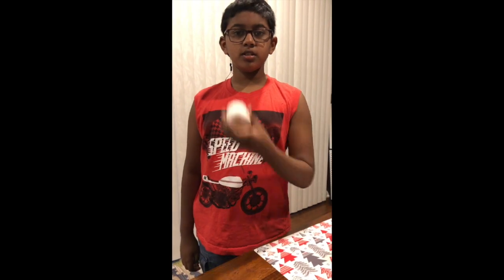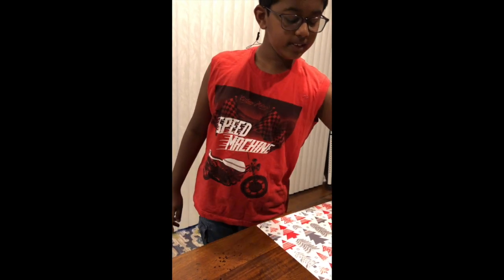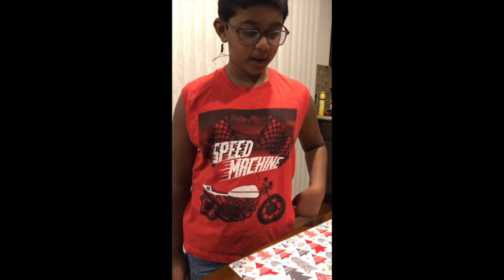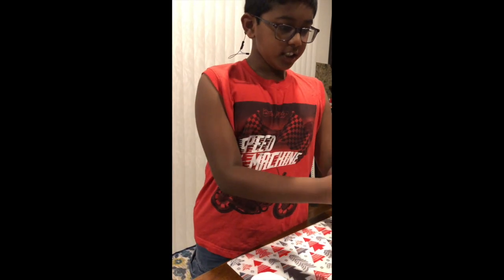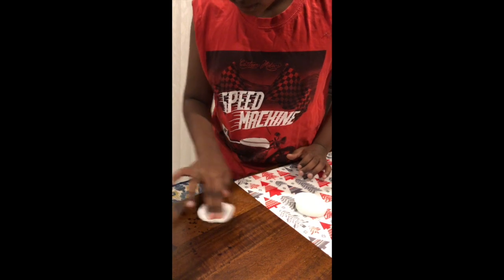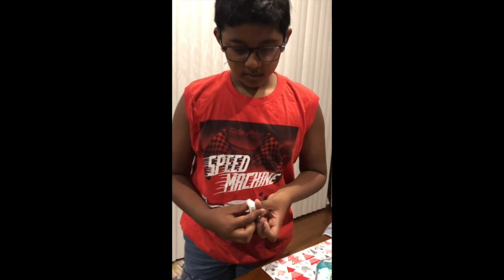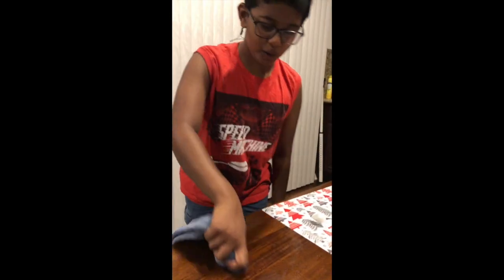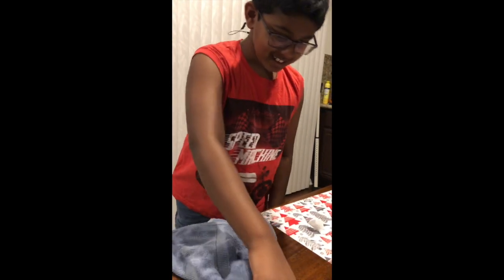Remove Permanent Marker Stain From Wooden Table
This video is about Remove Permanent Marker Stain From Wooden Table